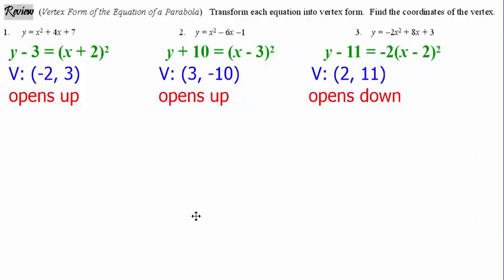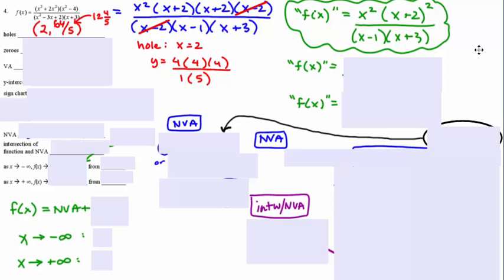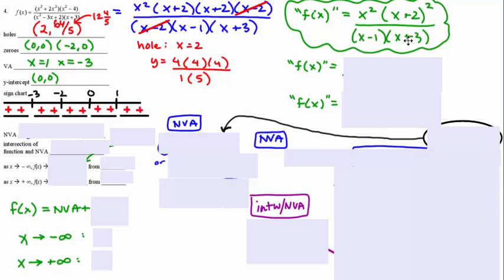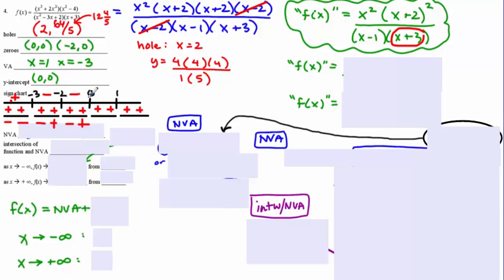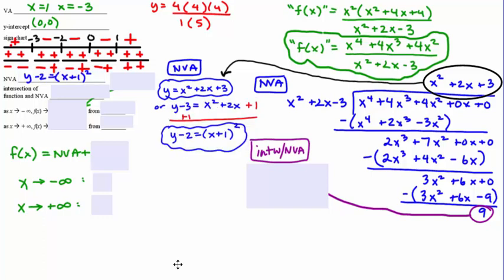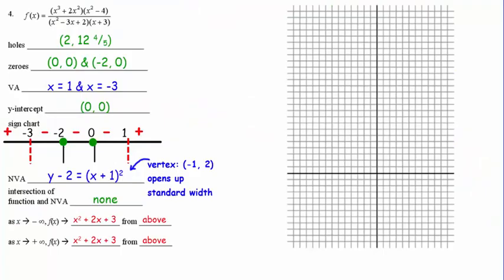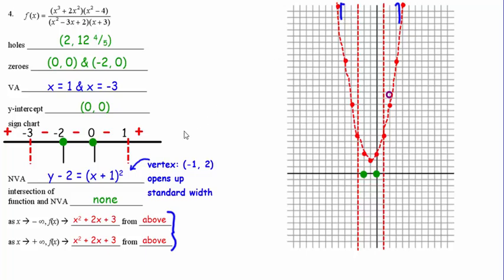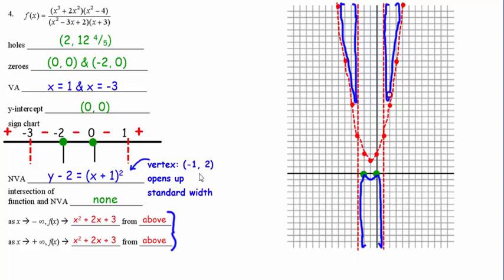notes- 4-3 (day 6) non-linear asymptotes VIDEO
Be able to analyze rational functions that have non-linear asymptotes.
Be able to graph rational functions that have non-linear asymptotes.